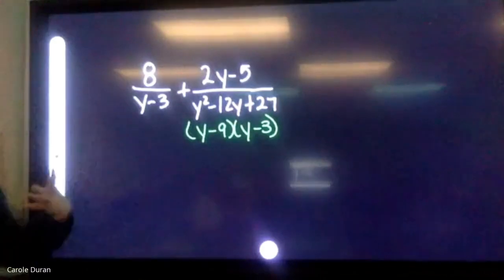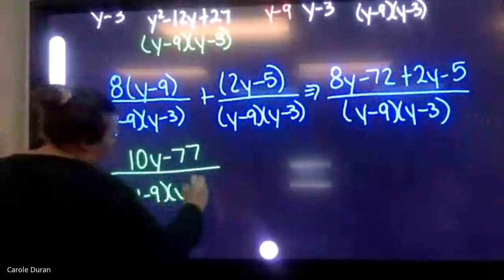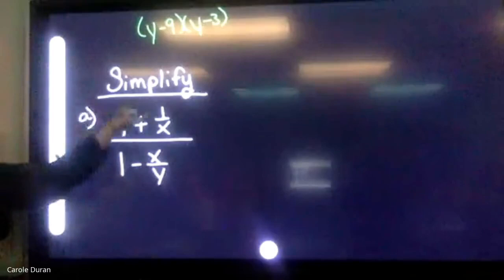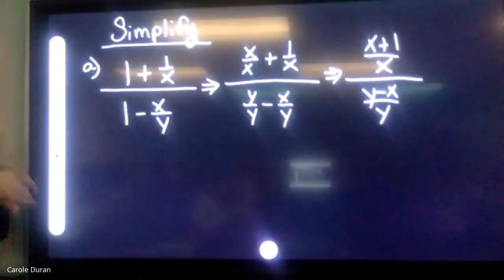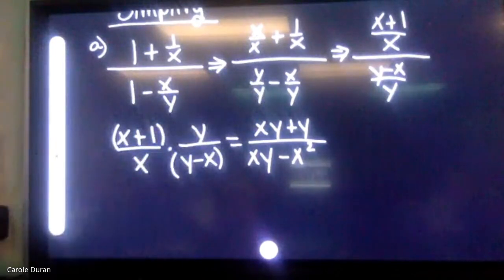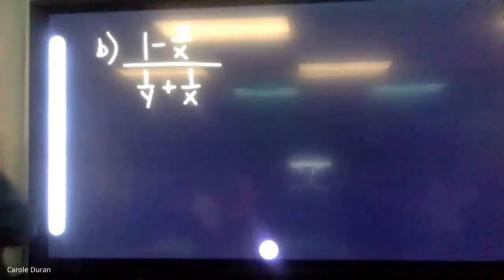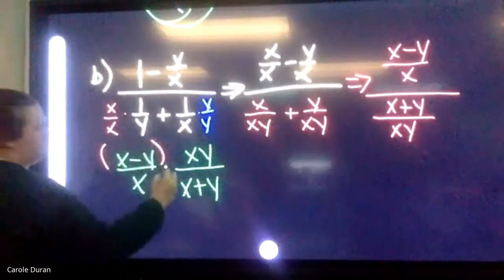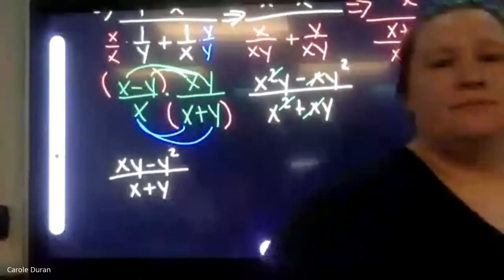Adding and Subtracting Rational Expressions Video Lesson 2